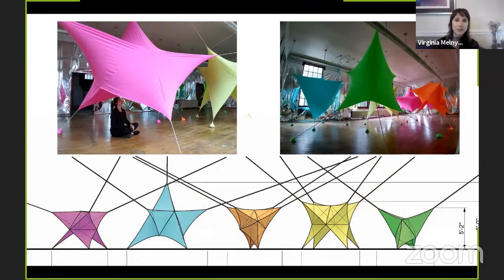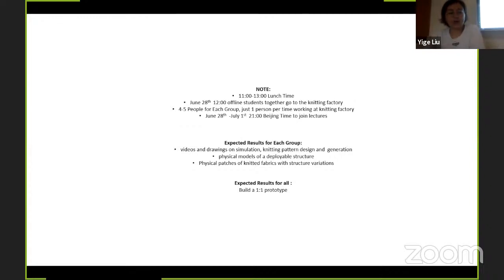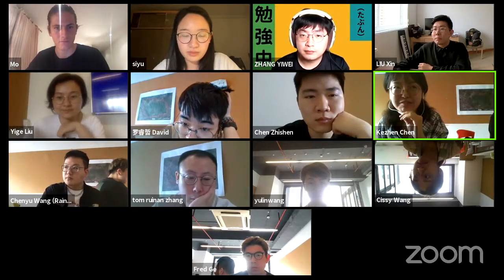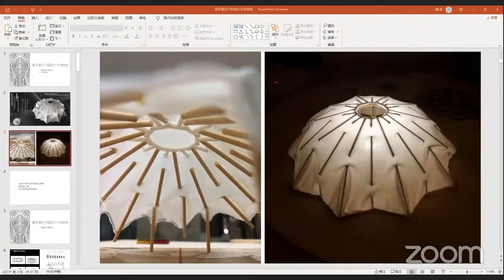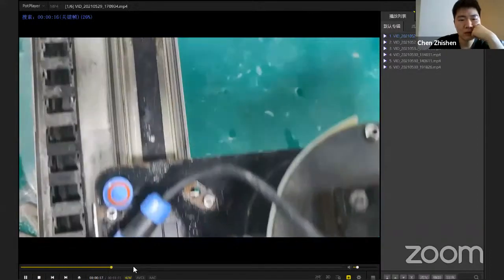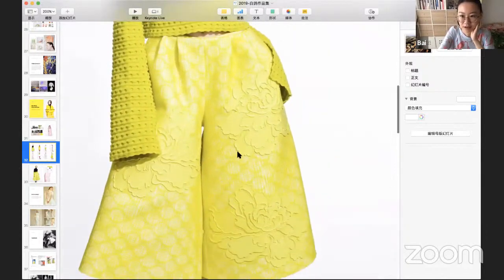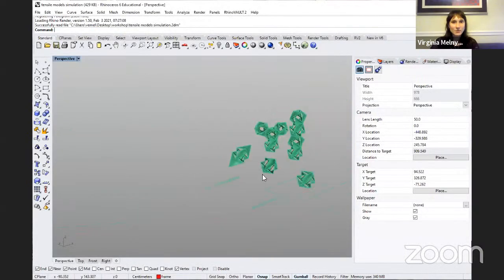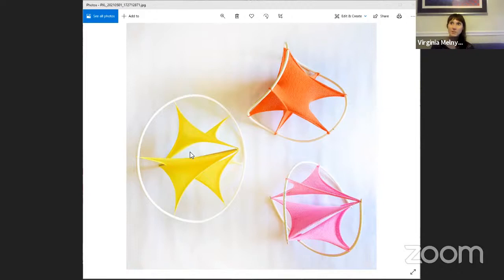Deployable Knitted Structures Workshop 1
Course outline introduction
Instructors introduction
Students introduction
How to make knitting unrolled
Grasshopper script sample